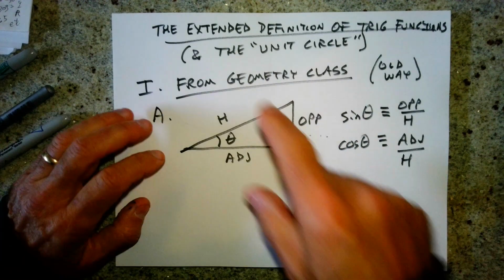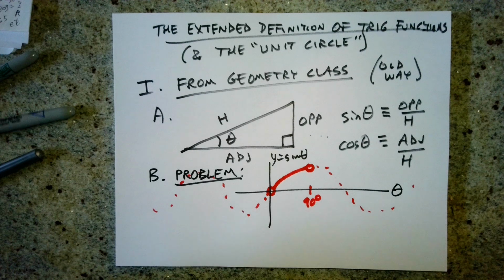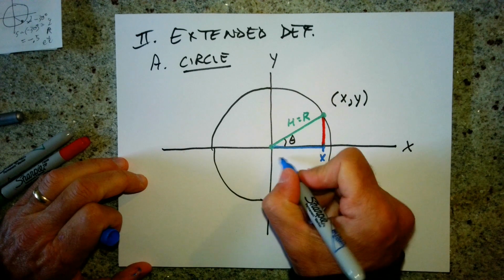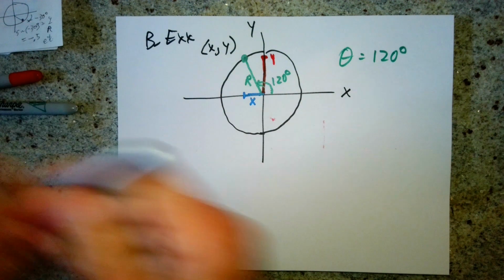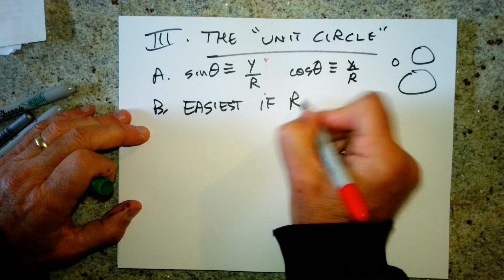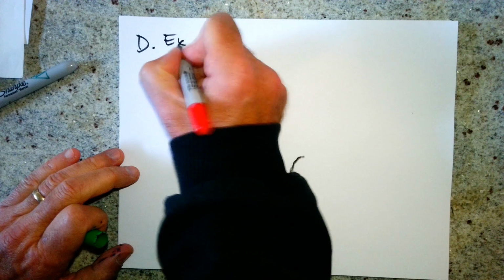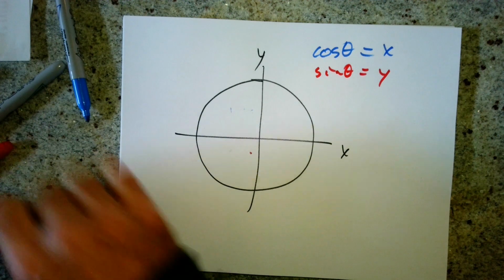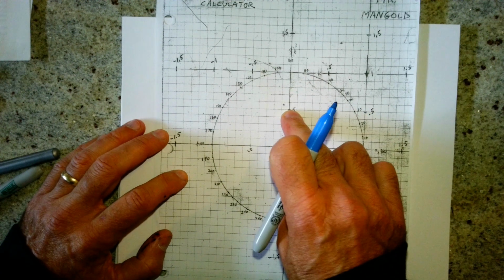Extended Def of Trig Functions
1. The Geometry definition with right triangles is limited.
2. The extended definition, using a circle on the x-y axes.
3. Using the unit circle.